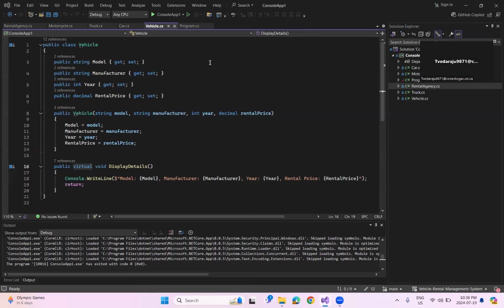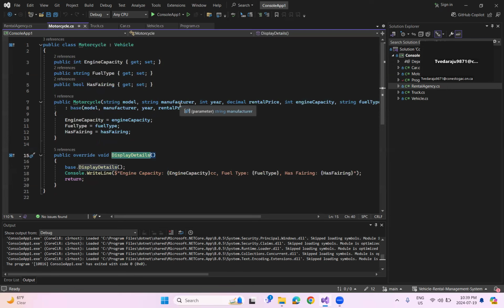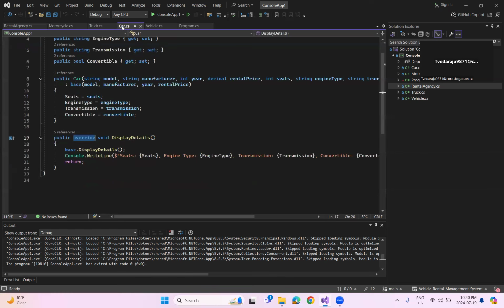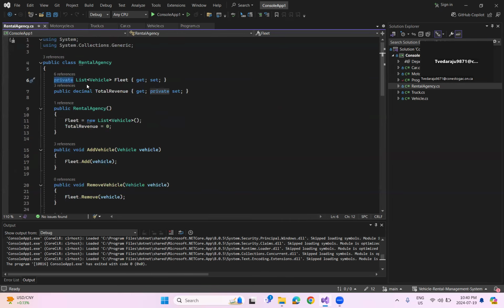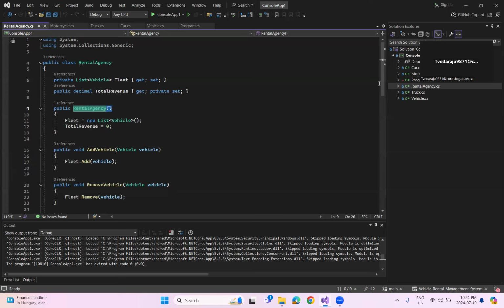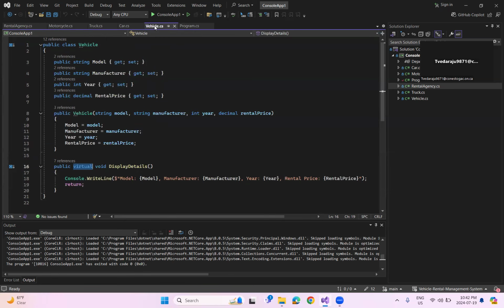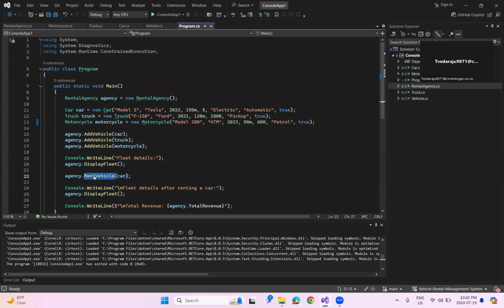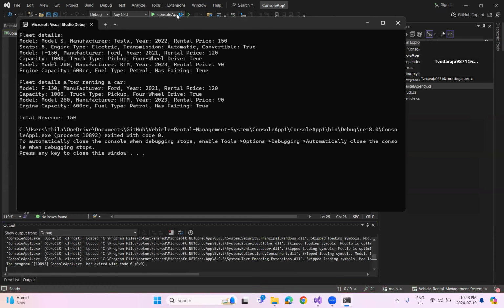Vehicle Rental Management System